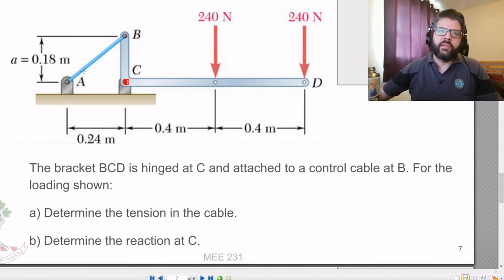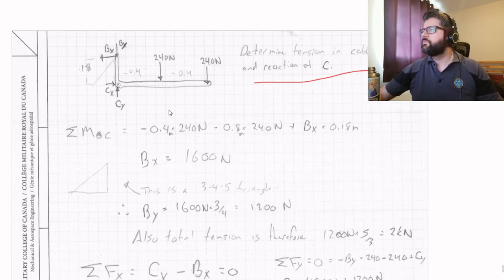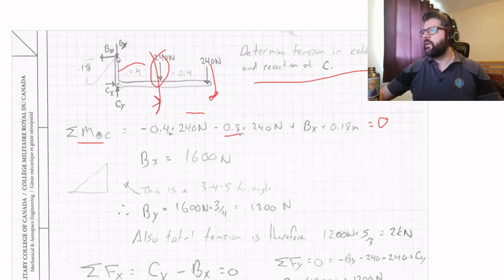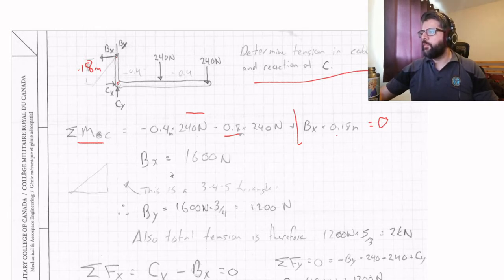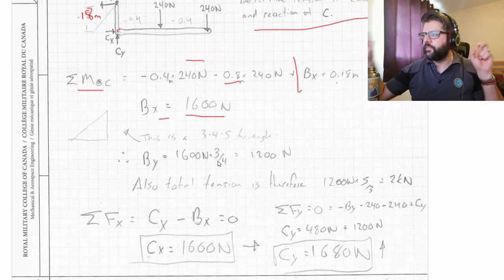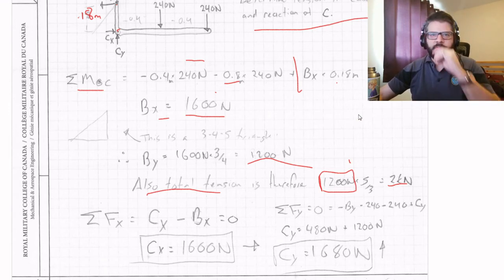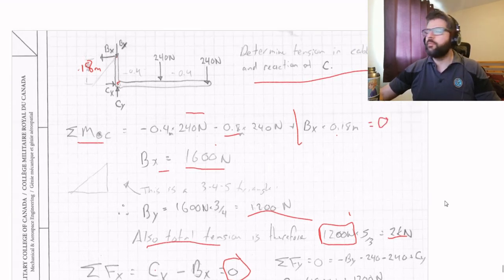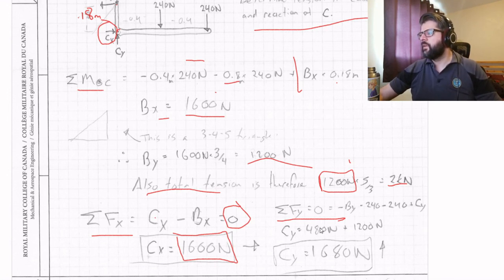Static Mechanics - 2D Equilibrium of Rigid Bodies Example